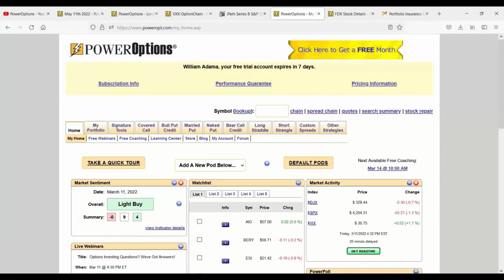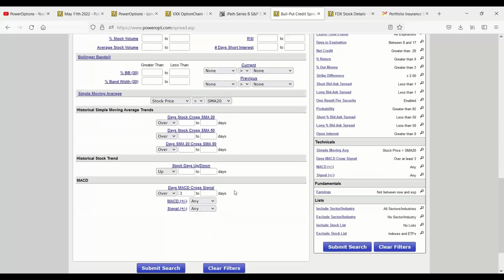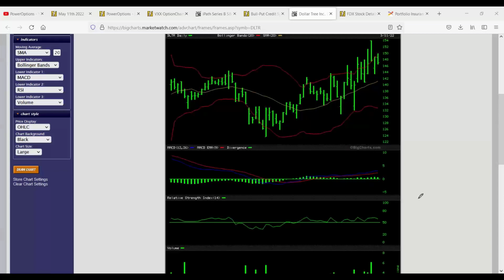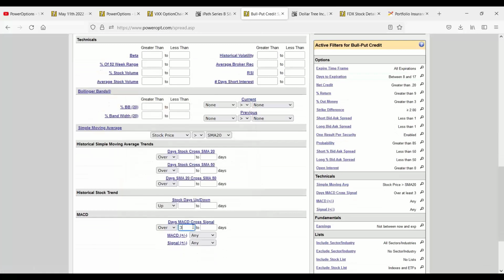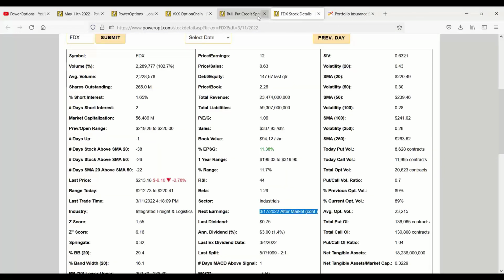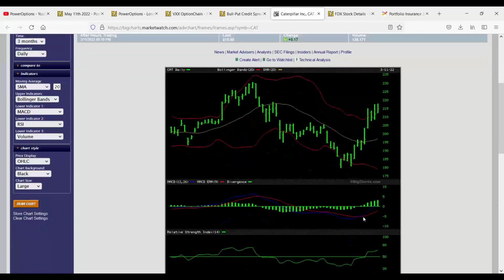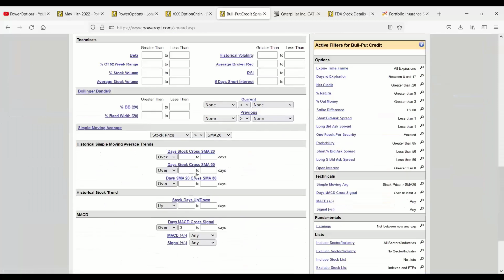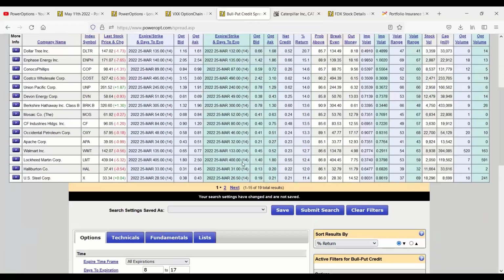Technical Search Criteria for Spreads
Review, Adjustments, Chart Discussion & More

Marty wanted to know further information regarding the stock technical default criteria shown for Bull Put and Bear Call Credit Spreads.

We take a look at the preferred default criteria that investors can use as a stepping stone on PowerOptions, adjustments investors might consider to look for enhanced screening, discuss evaluating a chart and stock chart settings and more.  Enjoy!